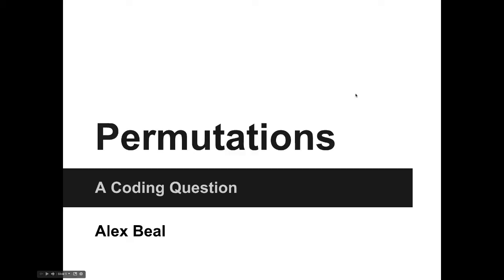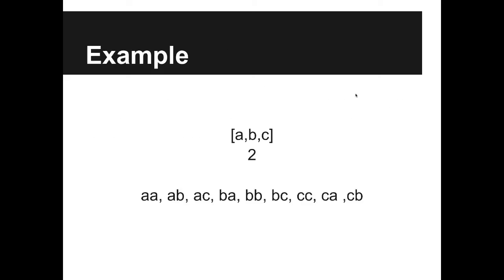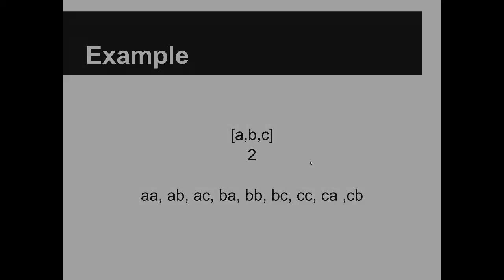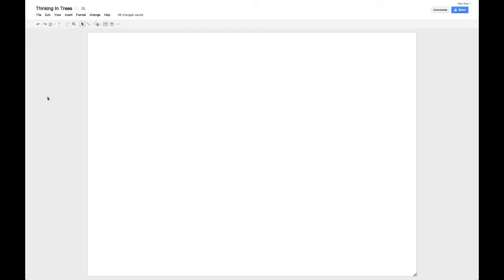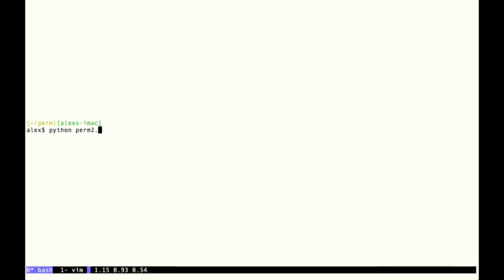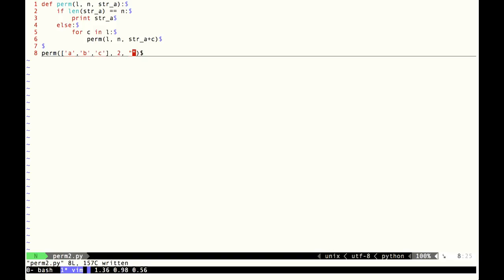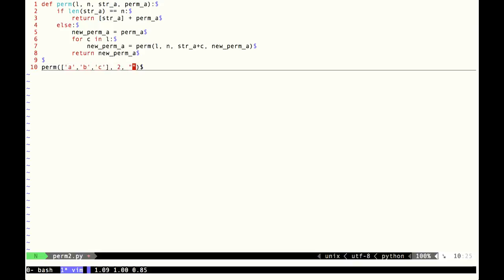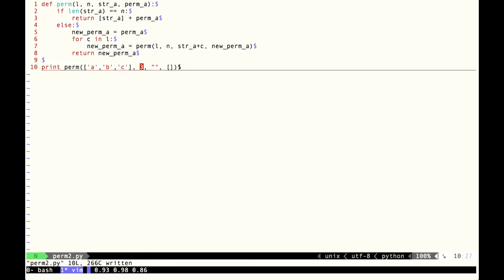Permutations: An Interview Question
Here I tackle an interview question I recently encountered.

And be sure to check out my blog for more content like this